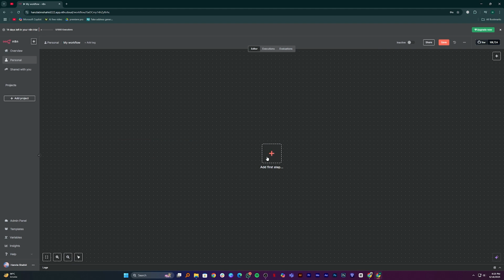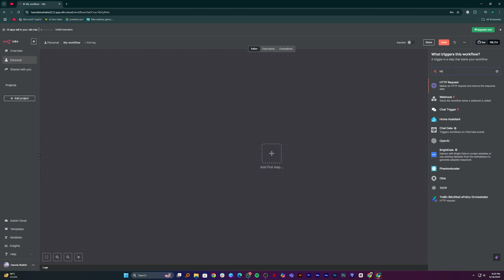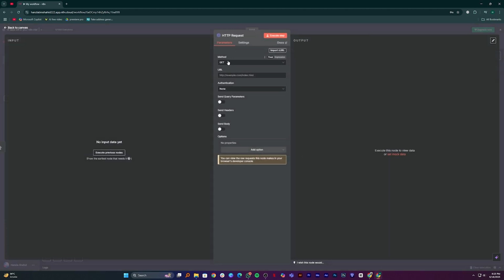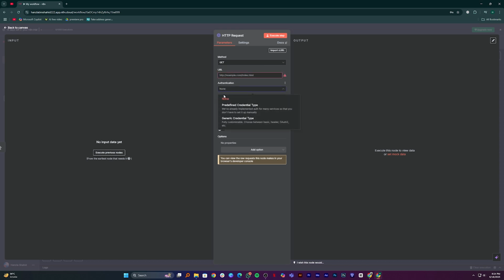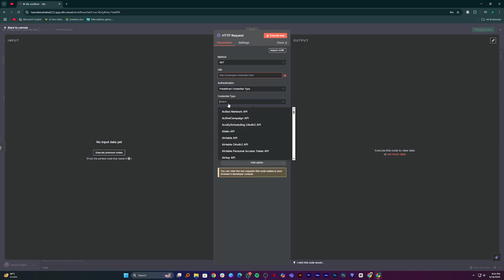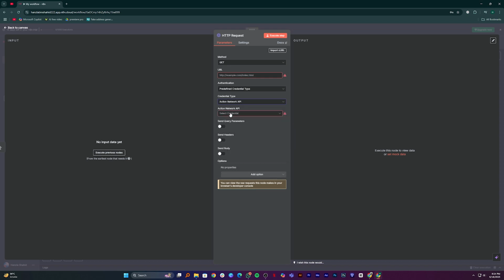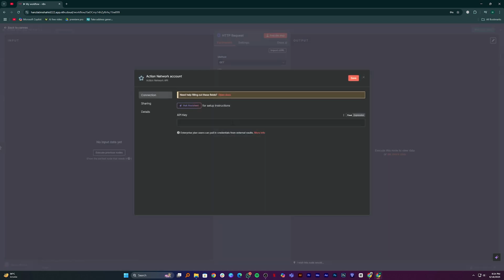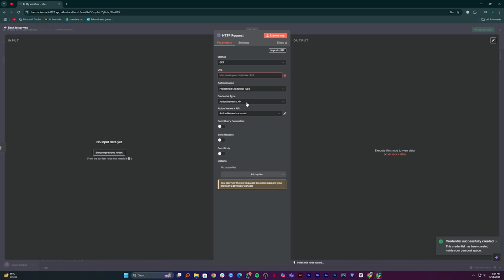HOW TO CONNECT POSTGRESQL TO N8N – STEP BY STEP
Learn how to connect your PostgreSQL database to n8n step by step! In this quick tutorial, we’ll guide you through the entire setup process so you can start automating your workflows with real-time data. Perfect for beginners and no-code users!